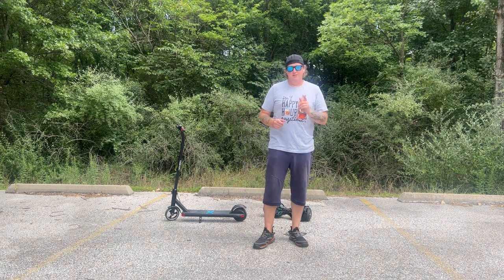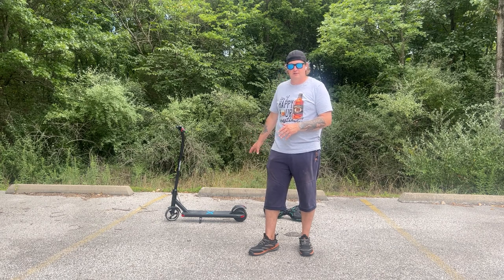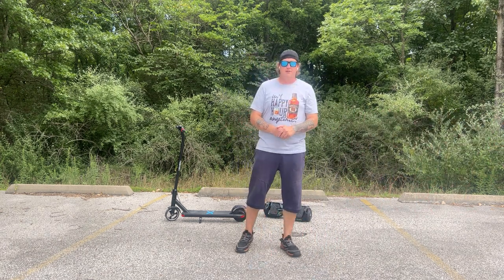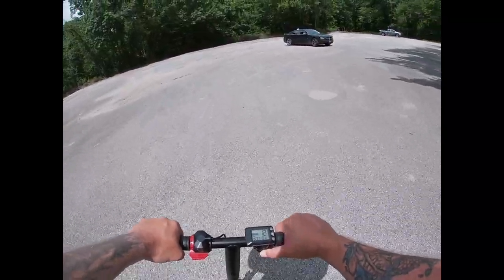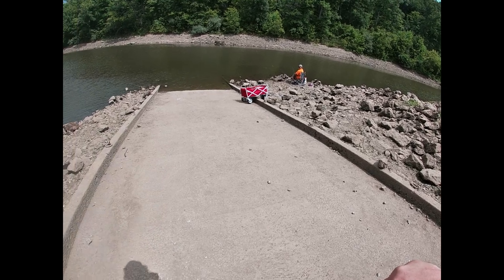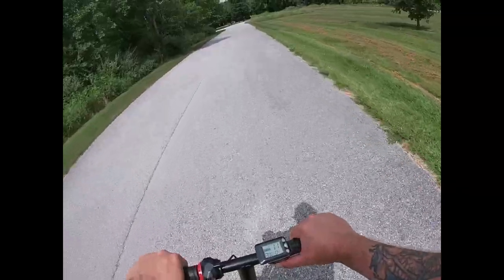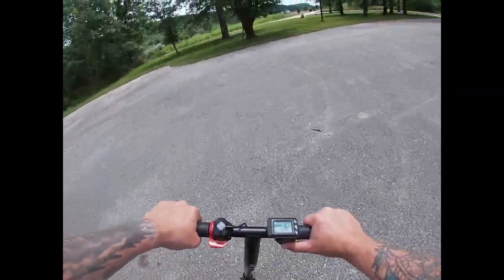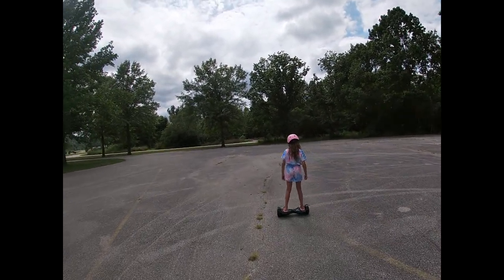My new electric fishing scooter! Hop from spot to spot on my Hover-1 Electric Scooter! Subscribe!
My new electric fishing scooter! Hop from spot to spot on my Hover-1 Electric Scooter! Hover-1 was awesome enough to send me an electric scooter that I'm outfitting for fishing! They also sent me a hoverboard for Keira. Today we tested them both out and I talk about how I will use this to expand my fishing trips!

Hover 1 Scooter
Hover 1 Hoverboard